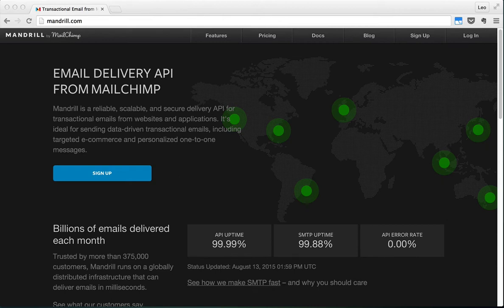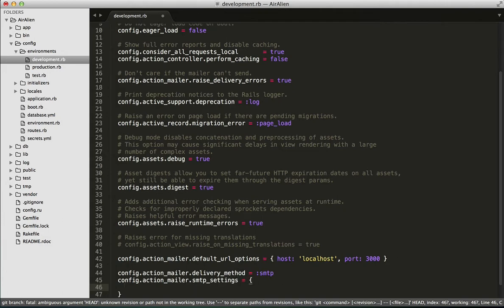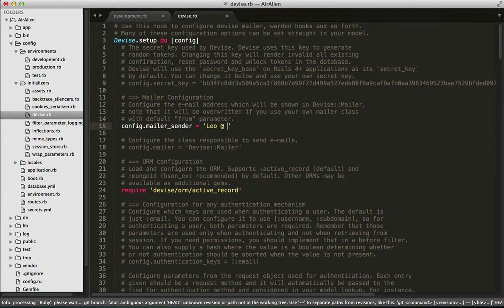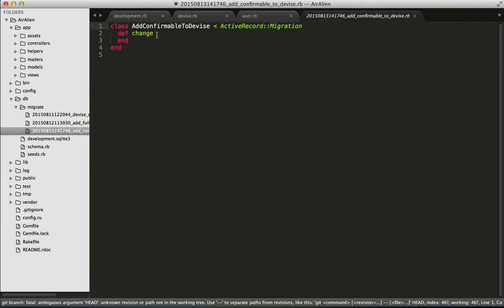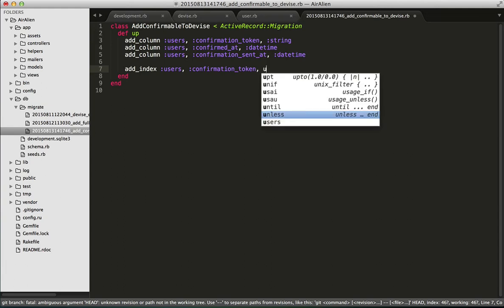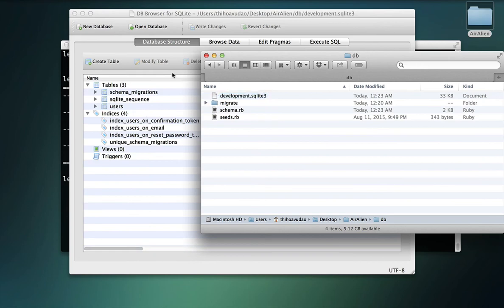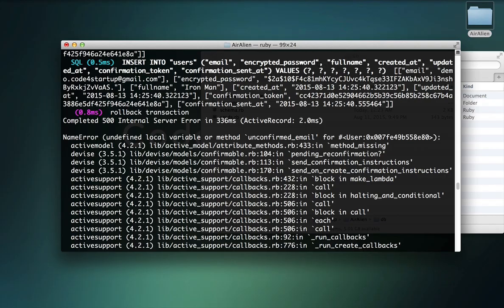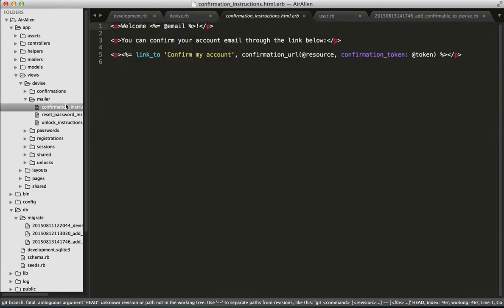Lesson 14 Transactional Emails with Mandrill